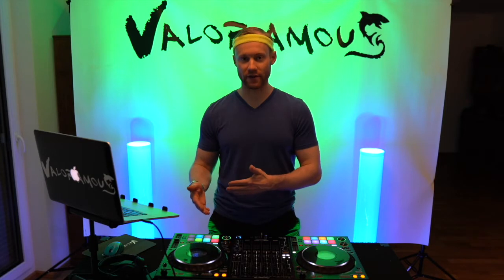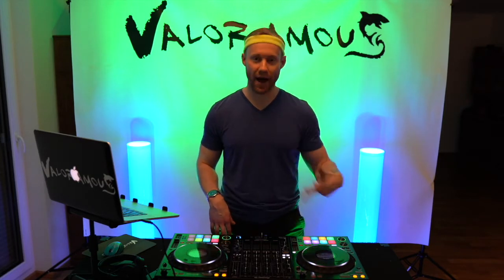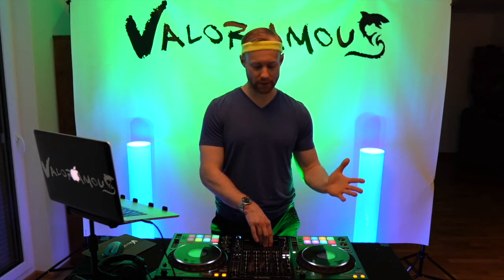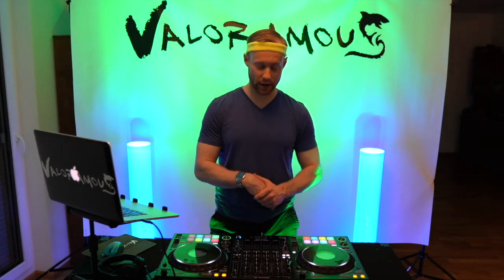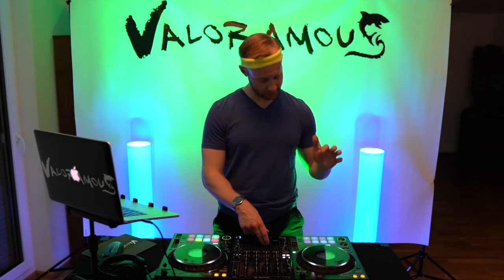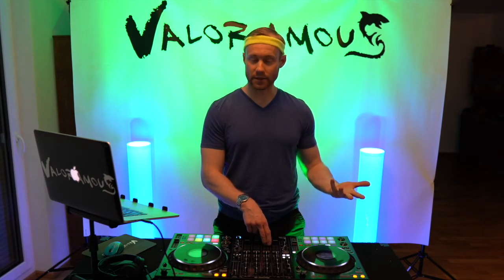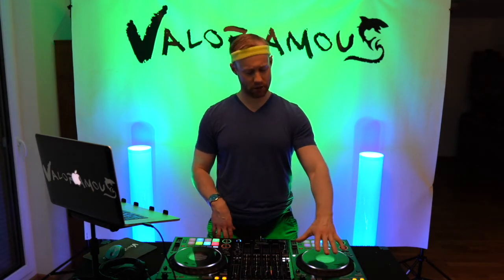DJ Tutorial 36 | How To Conduct The Backspin Transition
In this video, I provide an overview of conducting the backspin transition on the DDJ-1000 and Rekordbox DJ software.

Valoramous:
-🇺🇸 in 🇩🇪
-Fusing Energy + Euphoria + EDM 💃
-DJ 🎧 (Open-Format) / Producer 🎼 (EDM/Future Bass/Pop)